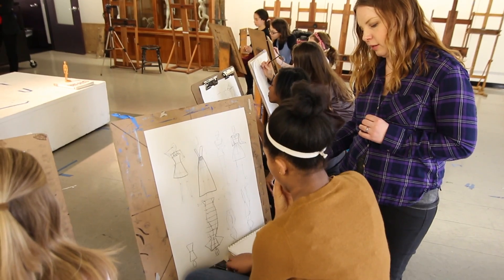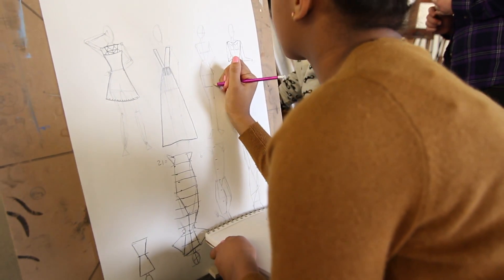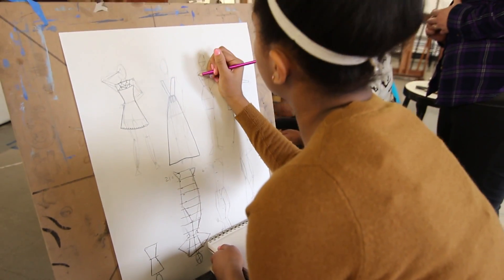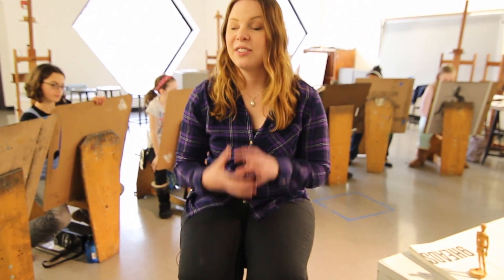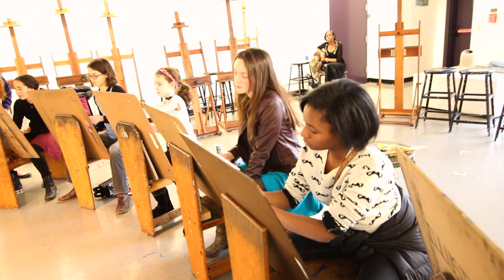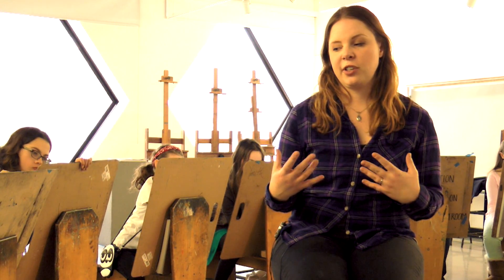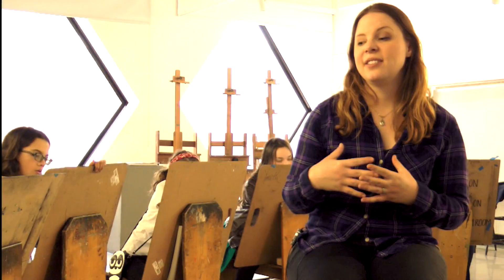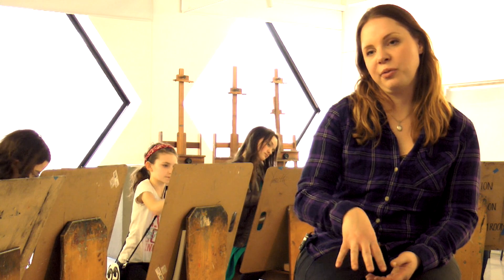Youth Fashion Illustration // Instructor Heather Kaufman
Hear from Heather Kaufman, Fashion Designer at Lilly Pulitzer, Moore BFA Fashion Department Critic and Youth Fashion Illustration instructor at Moore. Learn about how students in the Youth Fashion Illustration class learn to think like professional designers in her fun and exciting class.

VIDEO PRODUCTION:
Moore College of Art & Design Marketing & Communication Department